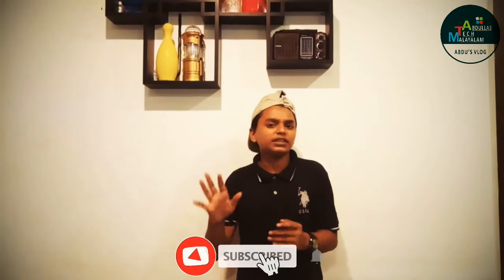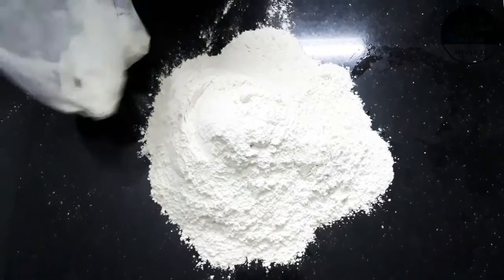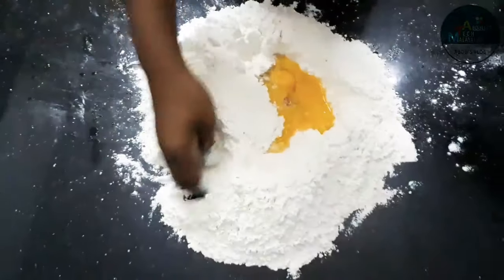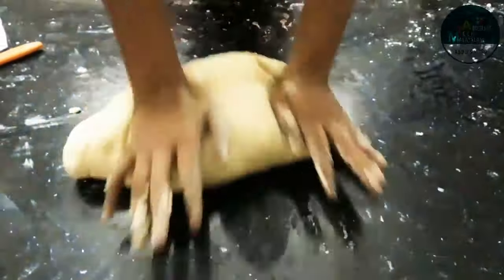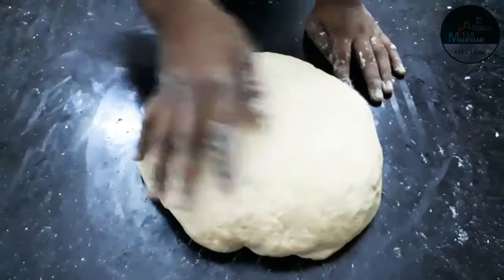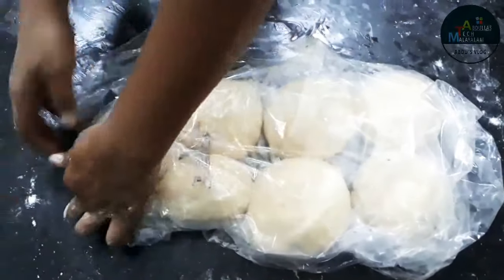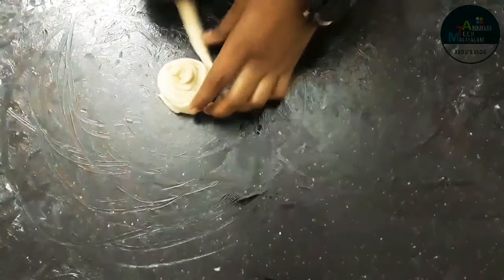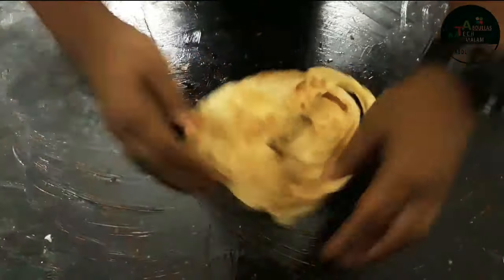Homemade|സോഫ്റ്റ് & ലയർ പോറാട്ട...Simple Method